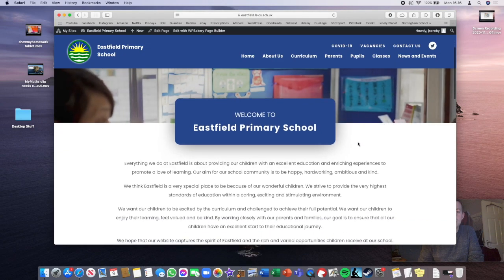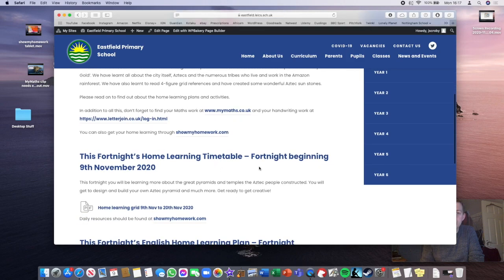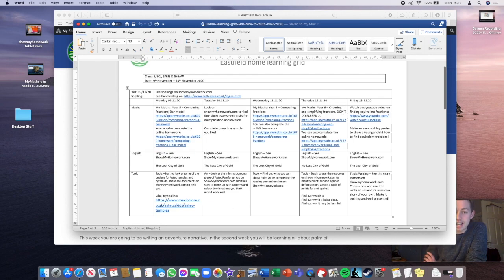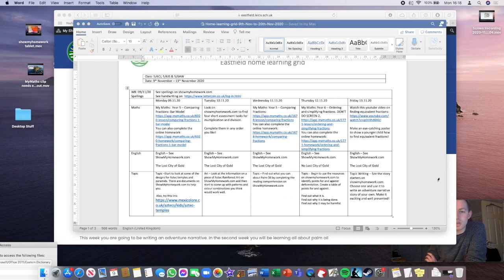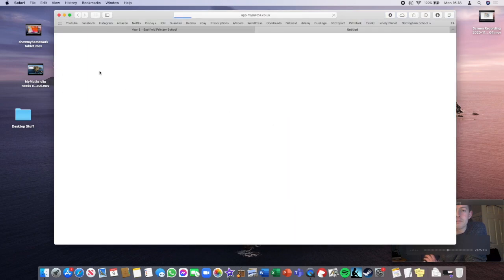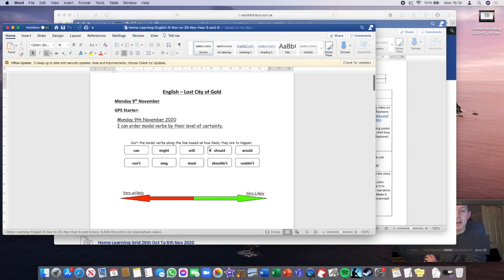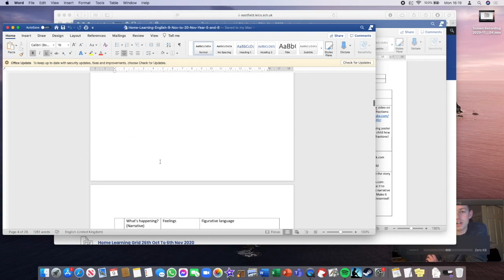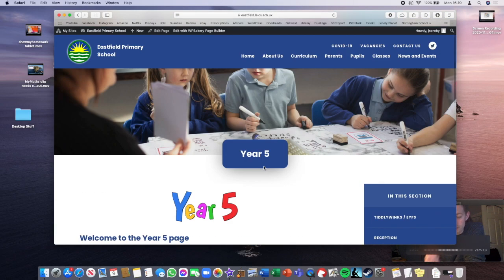How to use the Eastfield Website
An explanation of the home learning materials that can be found on the school website.